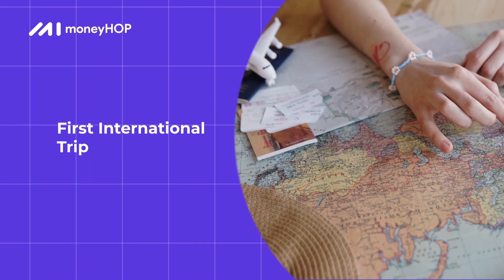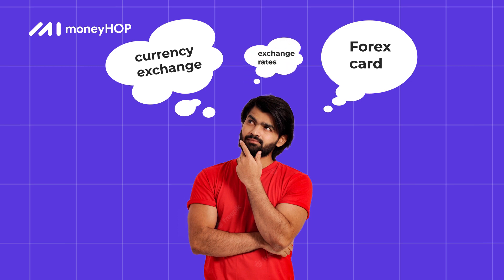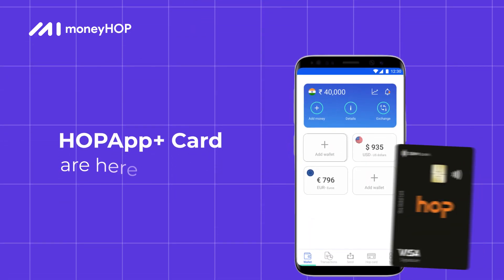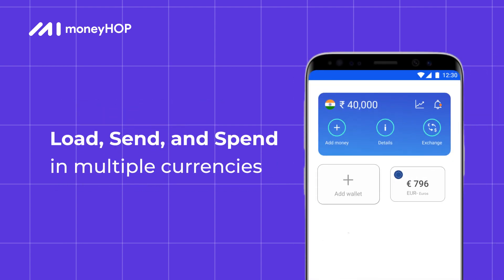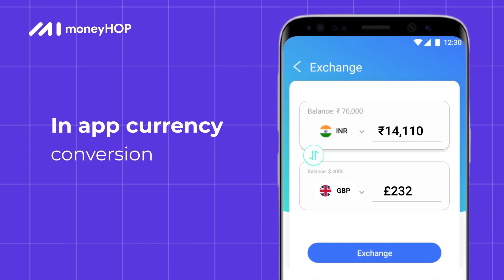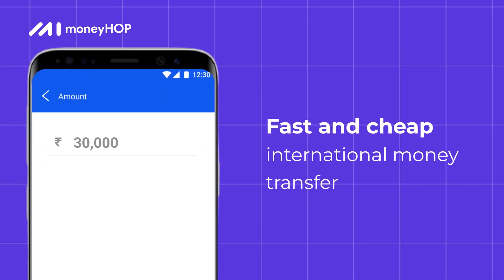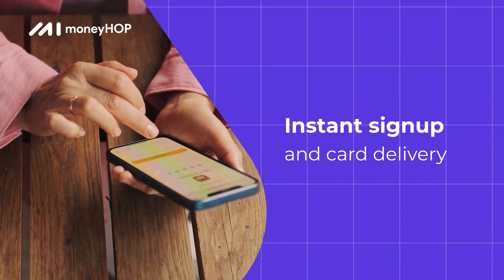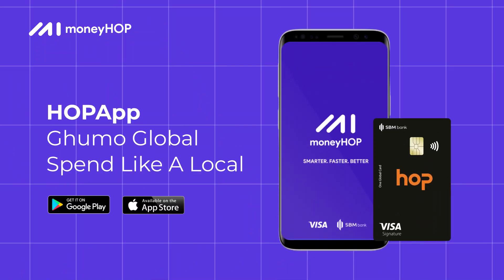Global Bank Account For Global Indians | HOPApp + Card | Send Money Abroad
HOPApp is a mobile-first digital banking application that allows individuals and businesses to send and spend in any currency globally.  We are India’s first cross-border neobank. Rated 4.2 on Google Playstore and 4.8 on iOS App Store